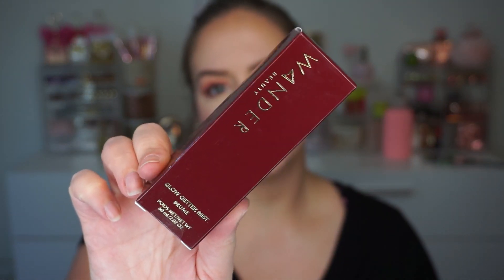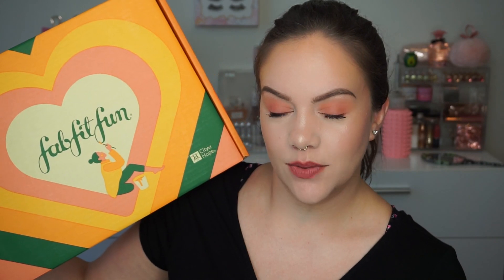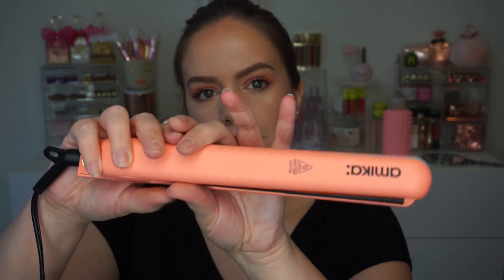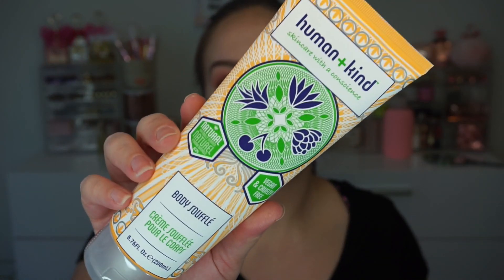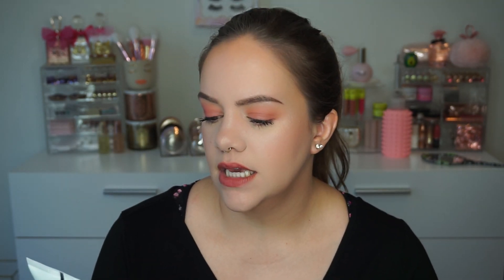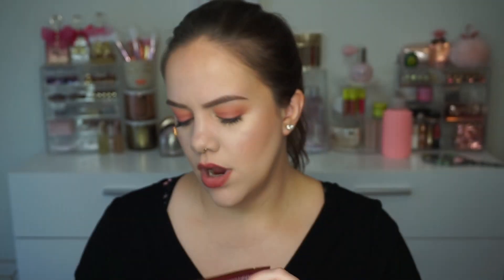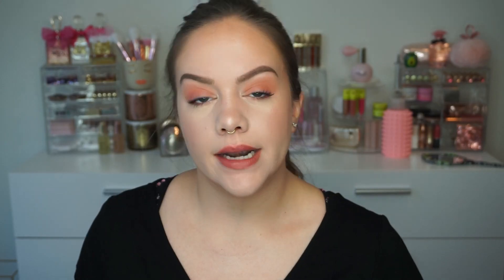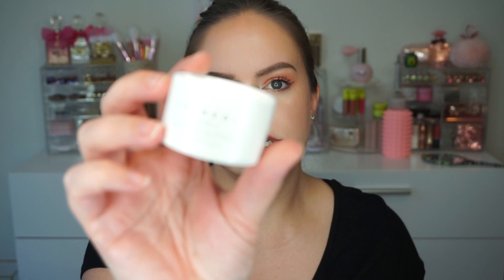FABFITFUN FALL 2019 UNBOXING | GOT MY BOX LATE AF 🤷‍♀️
Hello my loves! It's FALL!! And that means we're unboxing the Fall FabFitFun box!